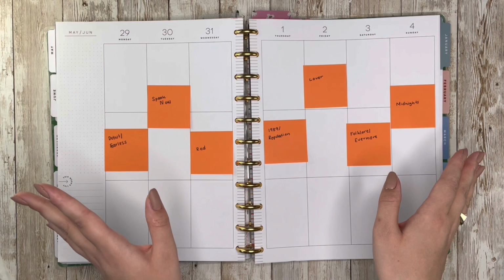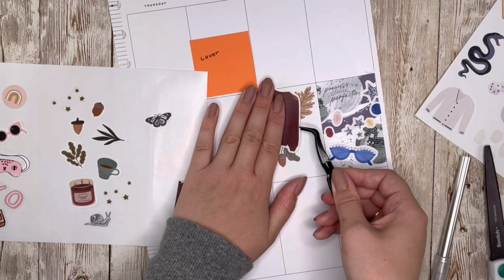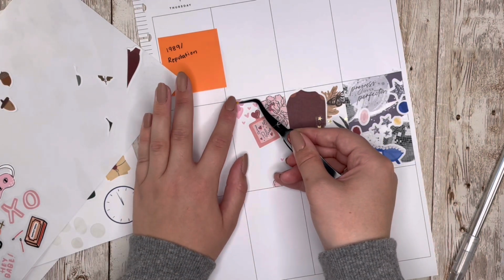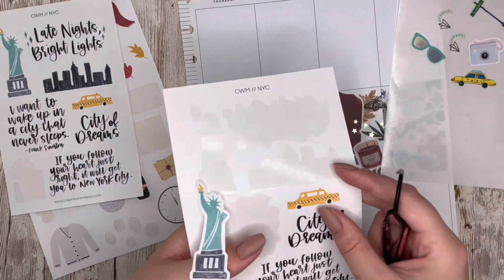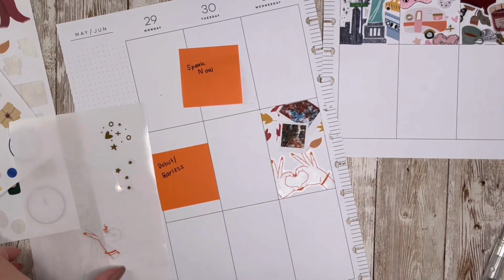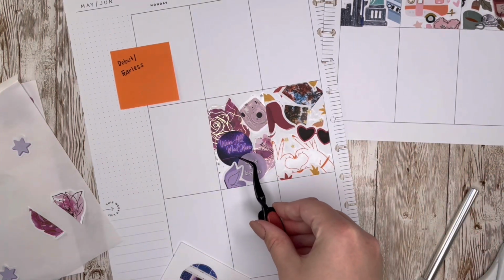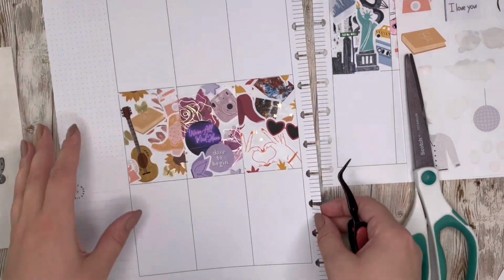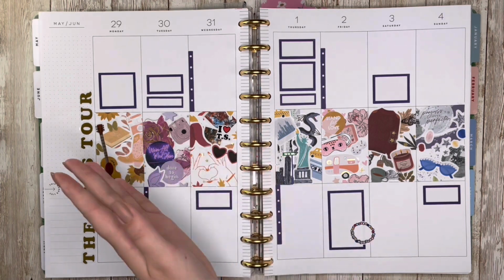PLAN WITH ME // TAYLOR SWIFT ERAS TOUR CATCH ALL SPREAD // MAY 29TH-JUNE 4TH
My Etsy Shop